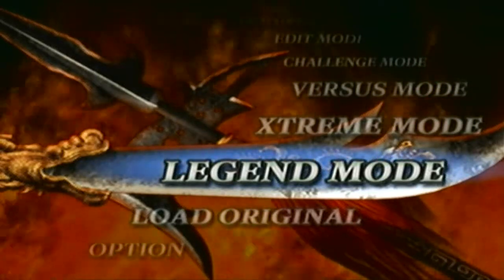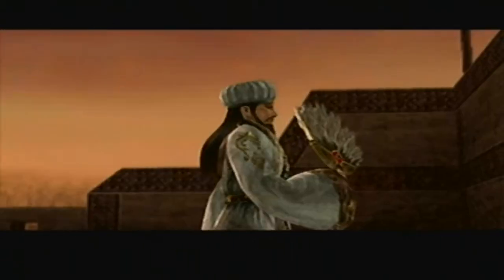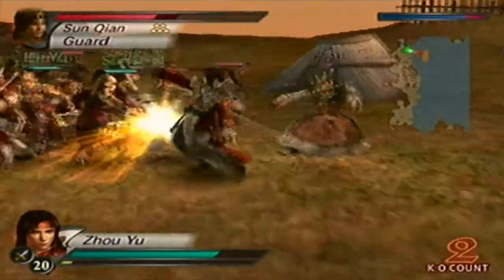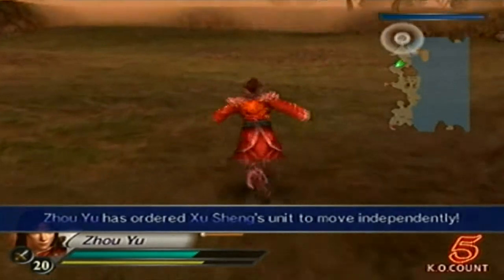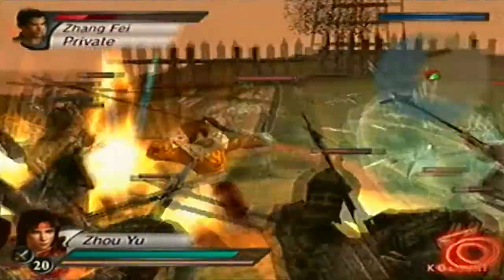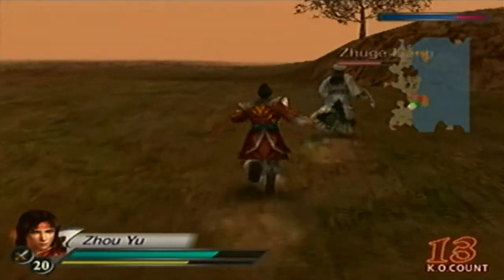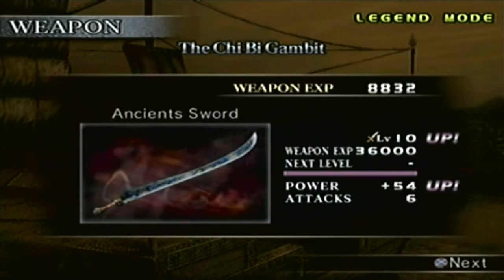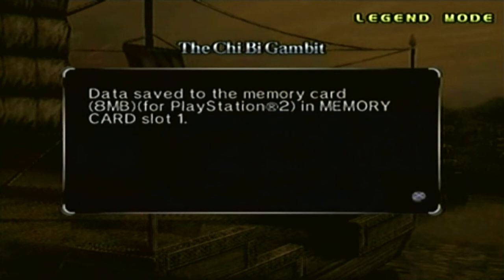Let's Perfect Dynasty Warriors 4 (XL) Part 365: Unlocking Zhou Yu's Level 10 Weapon in XL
We continue on as we unlock a level 10 weapon in Legend Mode.

Here's what is required in order to unlock Level 10 Weapons in Xtreme Legends.

1) You need to make sure your character's weapon is at level 9.
2) The difficulty setting must be set to Hard.
3) All Level 10 Weapons will be unlocked in Legend Mode under the character's respective Legend stage.

I will be getting these weapons in order if you were looking at the Weapons list in the Encyclopedia.

Stage: The Chi Bi Gambit

Requirements: Defeat Mi Zhu, Sun Qian, Zhang Fei and Guan Yu before Zhuge Liang's boat docks (within three minutes).

Recommendations: For the fact you are restricted with items you need to go from enemy general to enemy general to obtain this one. The hard part is fighting Zhang Fei and Guan Yu. Best case scenario is dueling one and winning and fighting against the other.
If you know which soldier drops the battle axes you can beat both without dueling. Once you see that you obtained the weapon you can go straight for Zhuge Liang to end the stage.

NOTE: When you go for these weapons in Legend Mode make sure you do NOT combine both Dynasty Warriors 4 and Dynasty Warriors 4 Xtreme Legends. If you do this you won't be able to retrieve the weapon. At that point you will only be to get it the way it was meant to be unlocked in Dynasty Warriors 4. Also note that I'm showing this off for information and this is in my opinion an alternate way in getting the Level 10 weapons if you only own Xtreme Legends. If you own Dynasty Warriors 4 then just try to get the Level 10 weapons there. If you find the requirements easier in Xtreme Legends then by all means go for it.

How to unlock the weapon in Dynasty Warriors 4.

Stage: The Siege of Fan Castle (Wu Forces)

Musou Mode Required: No

Requirements: Wait for the supply convoy to appear and then defeat the supply captain before he enters Fan Castle.

Recommendations: Defeating the supply captain is easy. It's everything before that is gonna be a challenge. Reason why I'm saying this is because it is important to defend the siege weapons that way Lu Meng won't have to aid. When I mean by that as in him basically giving you a game over. His morale will be so low and Cao Ren's morale will be at max that I consider it being the hardest weapon to get if you do it wrong. If you fail in defending the siege weapons you may have to keep an eye on Lu Meng that way he won't die and give you that game over. Regardless here's what you should do. When the stage starts you should defeat Xu Huang and Zhen Ji right away. That way your allies can wipe out those remaining units. Ambushes will appear over time and will try to destroy the siege weapons. If they do the enemy morale will increase. Don't worry about the catapults since they can take the hits and the enemy morale will only increase if they destroy all of them on one side. The siege ramps are the issue. If ONE ramp goes down the enemy morale will increase and it will happen every time a ramp goes down. Focus on the ambush troops attacking the ramps and over time Cao Ren's morale will drop. Once it goes down to 4 your allies will be able to handle them but still defend the ramps until they go up. Once they are up head over to the northeast corner and wait for the supply convoy. Don't worry the ramps will be up before the convoy appears. Defeat the supply captain and the weapon is yours. NOTE: You may lose one siege ramp. That's okay as long as it's only one you lose and nothing more. Also due to RNG Cao Ren may start off with a morale of six or five. If you can you should try to have it at five from the start. I tried it with six and it is doable I lost two ramps and I was still okay it just took a bit longer for Cao Ren's morale to drop to 0.

Next Task: Unlocking Lu Xun's Level 10 Weapon in Legend Mode.